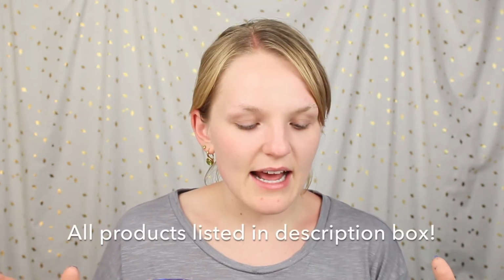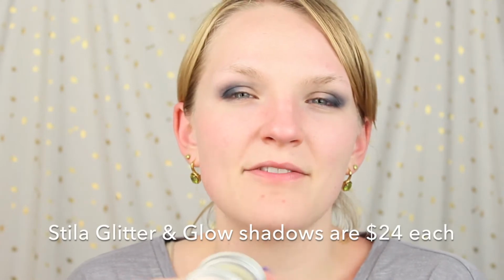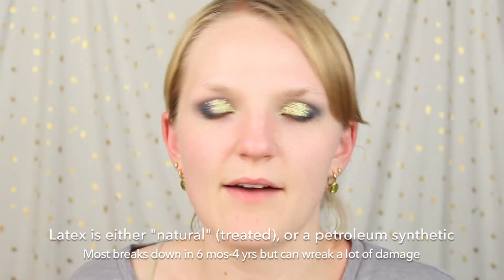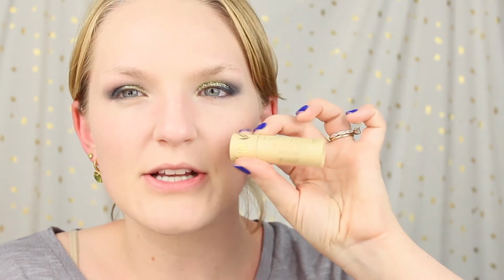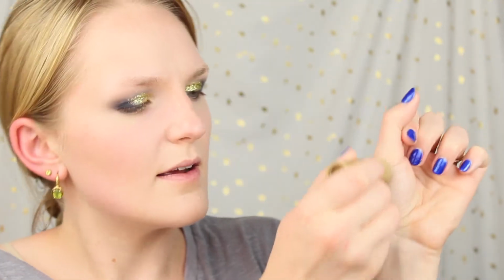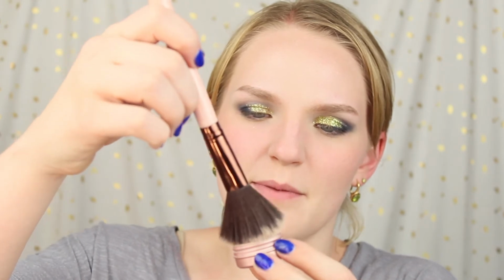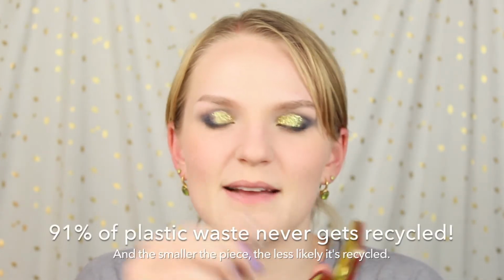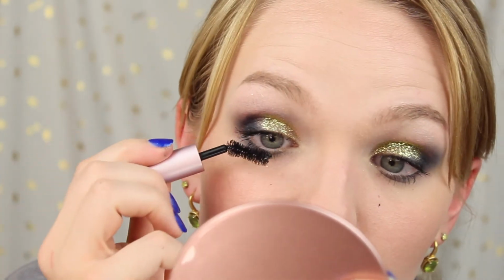Trying Zero Waste Makeup!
Zero Waste products are a huge gap in the beauty market. (There are lots of reasons for that, which I discuss in the first few minutes of this video.) But the potential for less wasteful makeup packaging is exciting! Today I tried what I thought were some of the best looking zero waste brands, most of them from Etsy. I hope you enjoyed this full face of first impressions!

If you have any zero waste makeup favorites, please let the rest of us know in the comments below!

cat

PRODUCTS MENTIONED
LittleStuff4U Eye Shimmeral in Blackstar Blue *
Glitterevolution Biodegradable Guilt-Free Glitter in Pure Gold
Glitterevolution Glitter Balm
Elate Cosmetics Uplift Foundation (sample) in UN1
Elate Revealer (sample) in CC1
RiverOrganics Bronzing Stick *
Nudi Goods Bioluminescence *
Foraged Fields Powder Foundation in #2 *
Nudi Goods Lion Brow Taming Wax *
LittleStuff4U Eye Shadow in Mystic Smoke *
Clean Faced Cosmetics Blush in Petal Pink *
VyanaPlantBeauty Champagne Highlighter *
Elate Cosmetics Glowing Powder
Bésame Black Cake Mascara
Axiology Lip-to-Lid Balmie in Clementine

* Bought on Etsy.